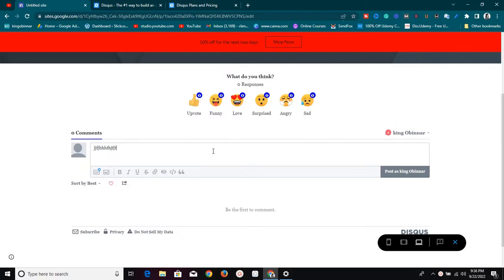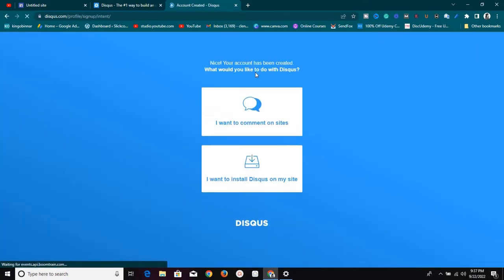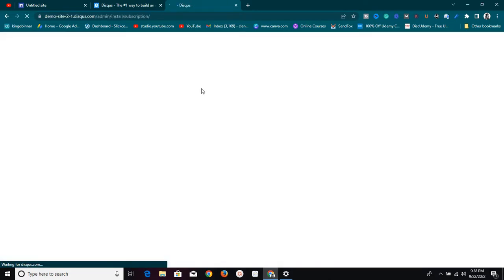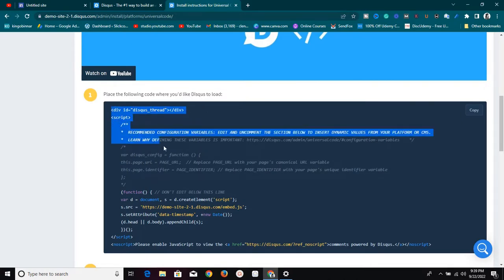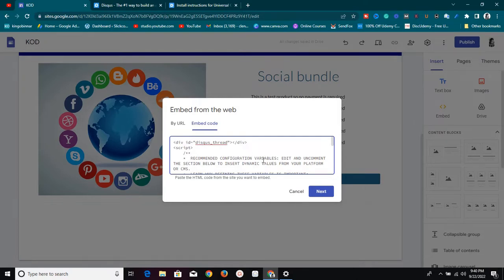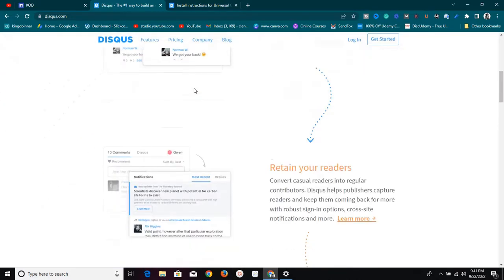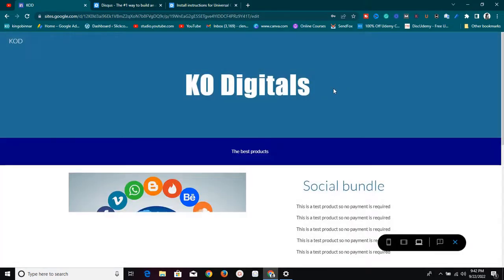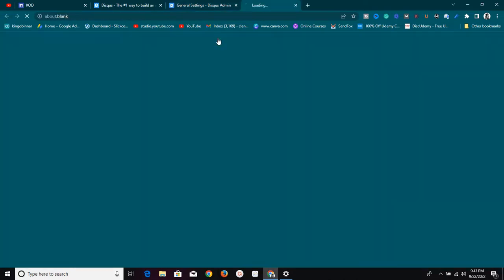how to add comment section in google sites - Add comments to your google sites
In this video, I showed you how to add comments to your google sites.

Click this link to learn more about the eCommerce store set up with ecwid and google sites

Kind Regards,
king Obinnar